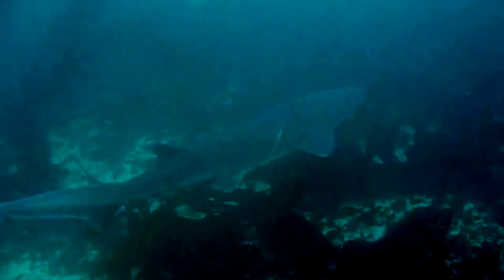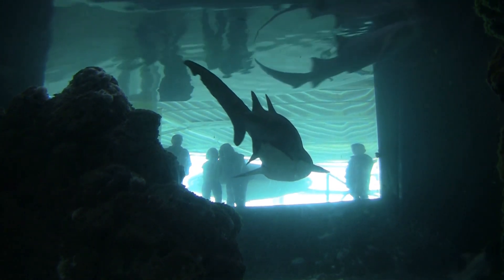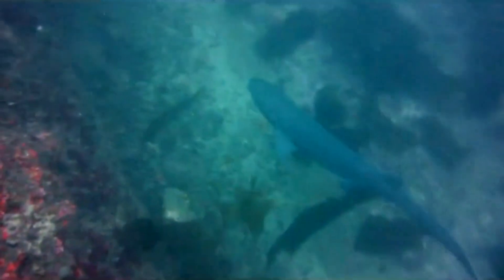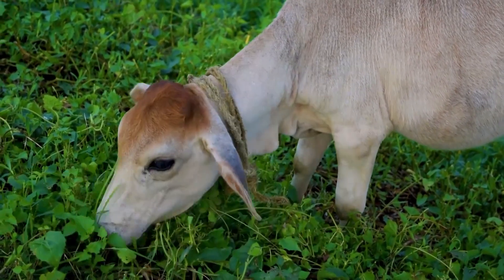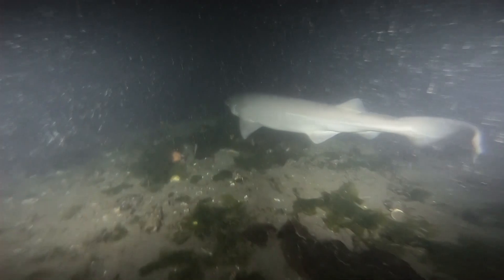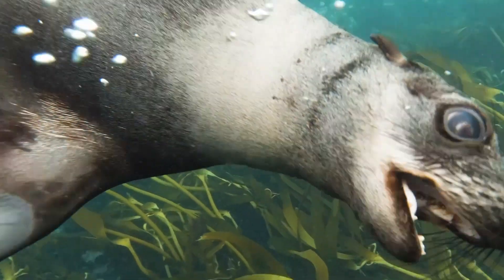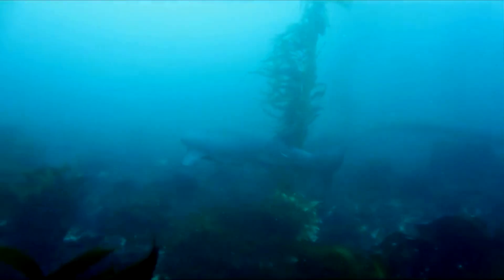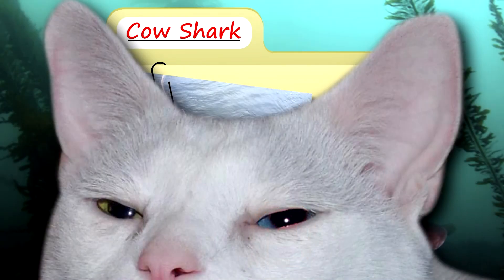Cow Shark Facts: the SIX-GILL Sharks 🦈 Animal Fact Files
A cow shark is also known as a six-gill shark or a seven-gill shark depending on how many gill slits they have. Learn more cow shark facts on this episode of Animal Fact Files!

Scientific Name: Family - Hexanchidae
Range: tropical and temperate oceans
Habitat: continental and insular shelves and slopes
Size: 40 inches to nearly 16.5 feet (100-500 cm)
Diet: other fish, cephalopods, crustaceans, etc
Threats: white sharks, killer whales, sea lions
Lifespan: 80 years estimated

Cow Shark GILL SHARKS 0:00
Cow Shark APPEARANCE 0:54
Cow Shark DIET and BITE 1:48
Cow Shark HABITAT and THREATS 2:36
Cow Shark LIFE CYCLE 3:22